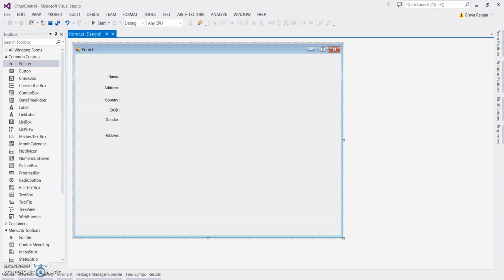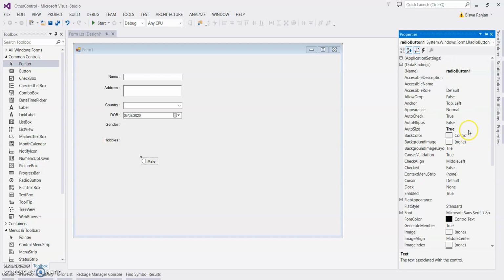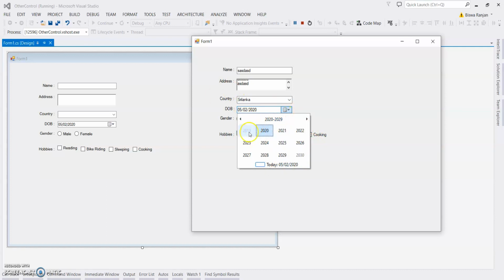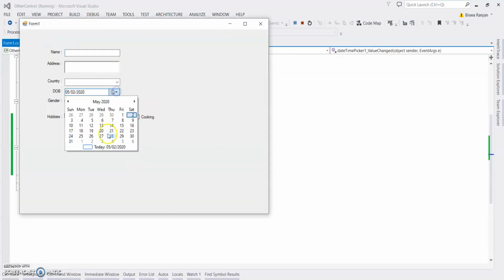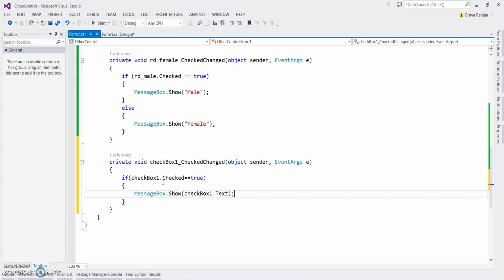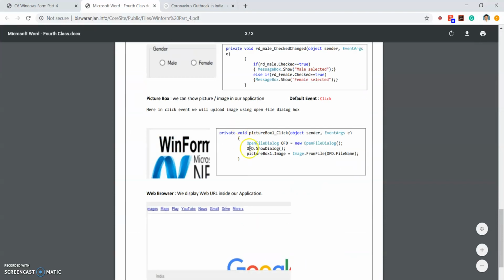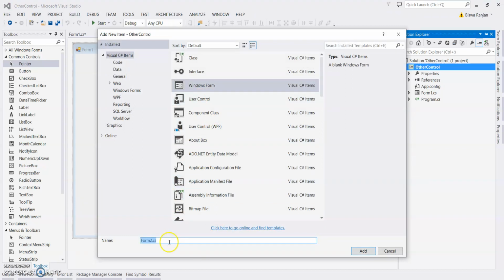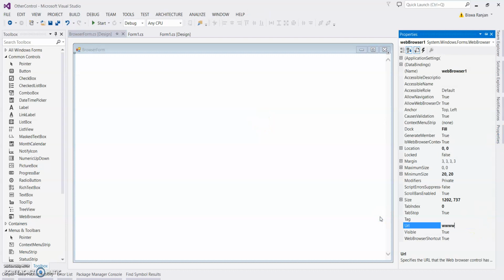C# Winform Common control and events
A windows form application is an application, which is designed to run on a computer.

In thi schapter, we will focus below points.
•       Other common control and common events

•       Image Upload

Other common control

·       Combo Box (Dropdown Box)

·       Date time picker

·       Checkbox

·       Radio button

·       Picture Box

·       Web Browser